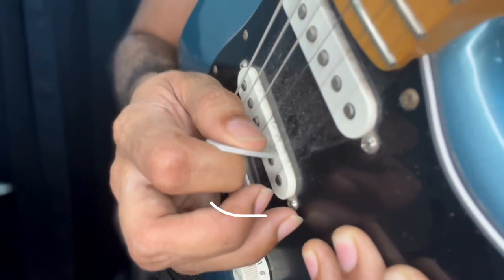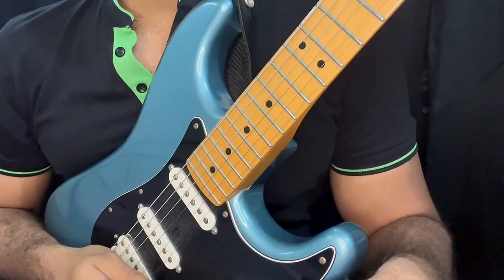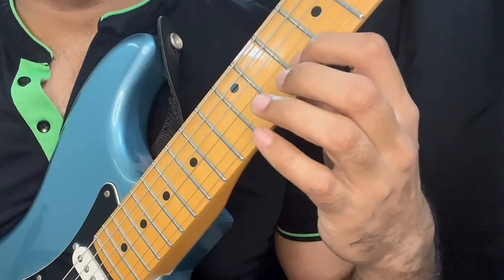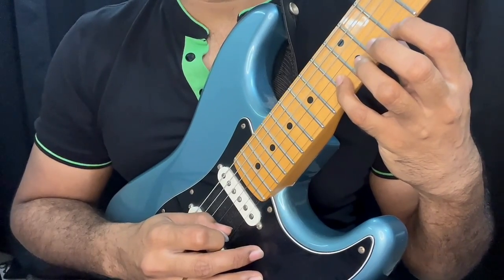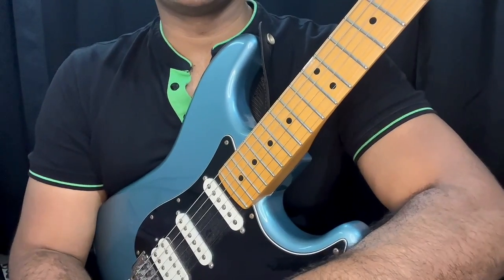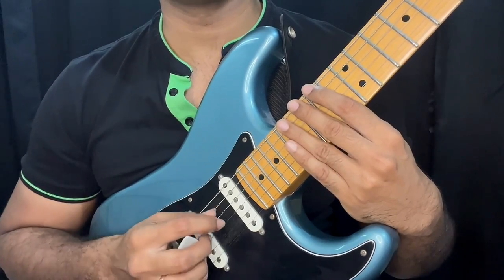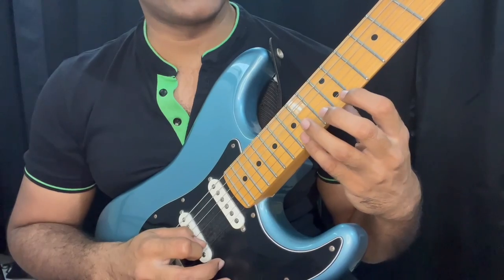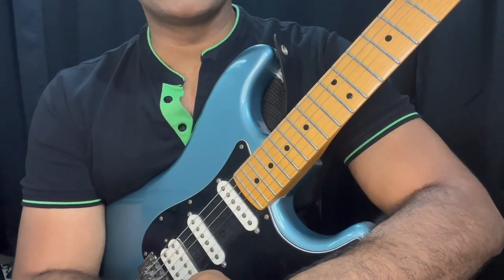How To Improve Your Guitar Skills Quickly?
How To Improve Your Guitar Skills Quickly? Guitar Lessons For Beginners

Electric Guitar Lesson For Beginner To Intermediate Players

I used to struggle a lot with my lead guitar skills and techniques when I got started. Something that has helped me over the years to see faster results with lead guitar has been various kinds of two string drills on guitar.
These have helped me improve my overall guitar technique and also helped me improve my guitar picking skills, my alternate picking, sweep picking, string skipping, two hand synchronisation, guitar speed, legato playing and eliminate a lot of weaknesses in my guitar technique.

Learn these two string drills and practice them to improve your guitar speed and lead guitar playing quickly.
Share with me through the comments section about how you found working on these and if you have any questions related to these

Welcome To Learn Guitar Online India
Here you'll find my secret guitar tips and tricks that I only share with my students. Whether you are looking for the best online guitar class in Delhi, Mumbai, Chennai, Pune, Patna, Hyderabad, Bangalore or anywhere in India or in the world, you'll find the simple guitar learning tips provided in the lesson highly beneficial.
You will be able play guitar like a pro, once you have practiced the exercises in the lessons.

We are Glad  that you are here,Hope You like this channel. Here you will find structured guitar tutorials & easy tips all ideal for beginners to intermediate players. Get the best online guitar lessons and guitar tutorials that will take your guitar playing to the the next level faster.
If you have any questions...Let me know through the comments section...
Share with anyone who wants to learn...
Download Your Free Guide On Top 5 Guitar Practice Tips For Rapid Progress

00:00 Guitar Lick
00:26 How I increased My Guitar Speed Quickly
01:17 How You Can Increase Your Guitar Speed Quickly
01:43 About This Guitar Practice Routine
02:51 Guitar Technique That It Helps Improve
07:50 How To Practice This On Guitar